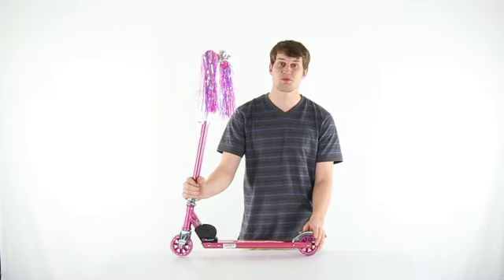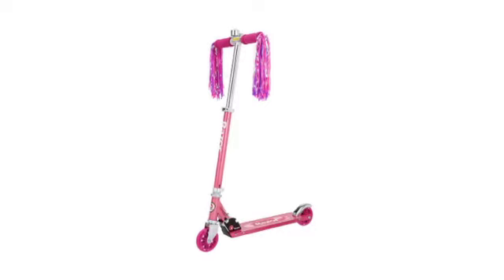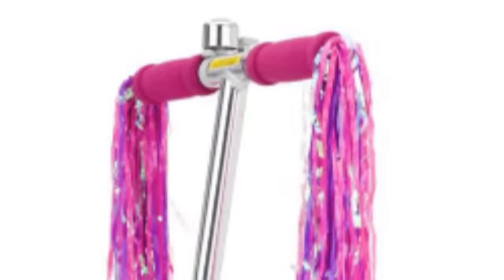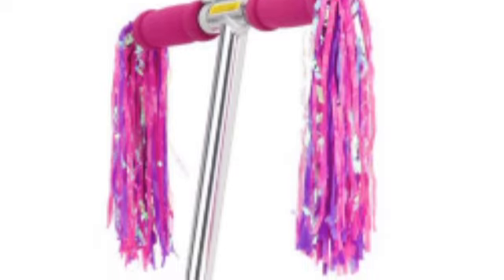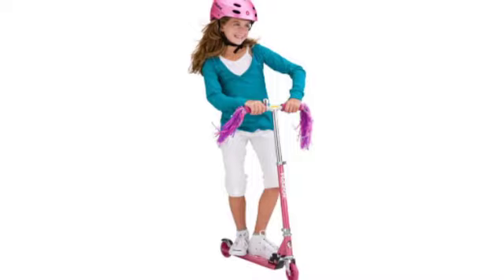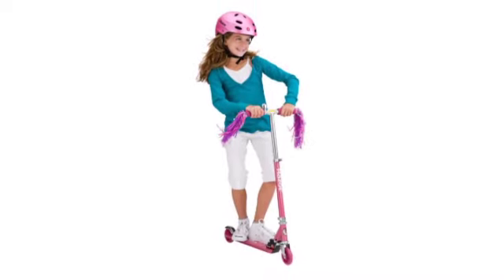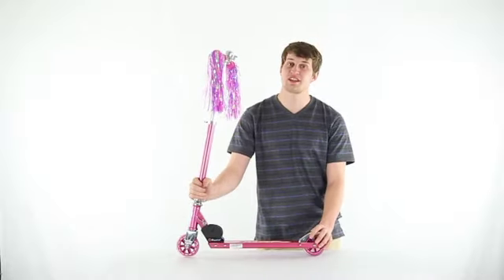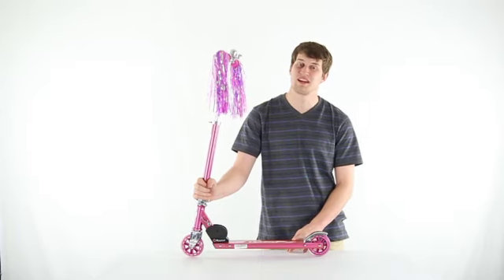Girl's Pink Kick Scooter | Razor 13012062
- Patented rear fender brake
- Easy to fold and carry
- Six Month Razor Product Defect Warranty